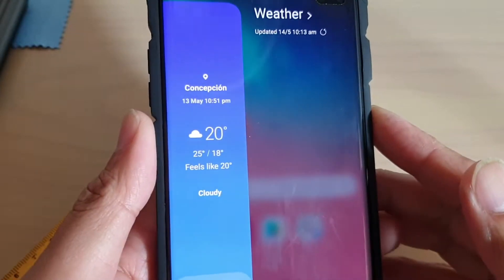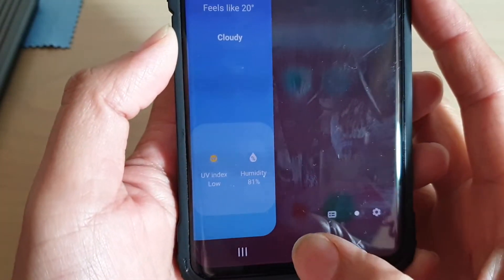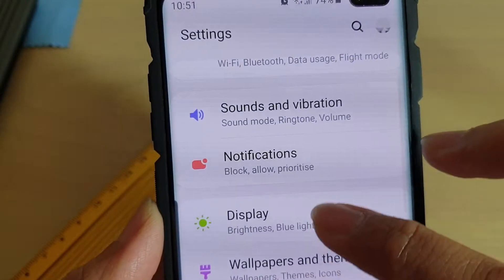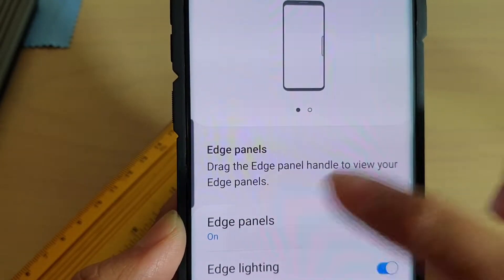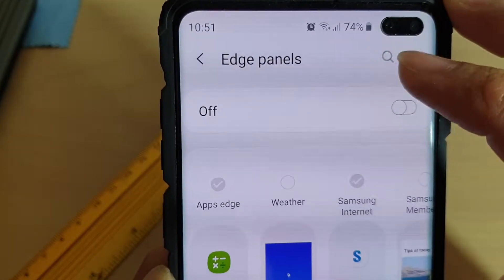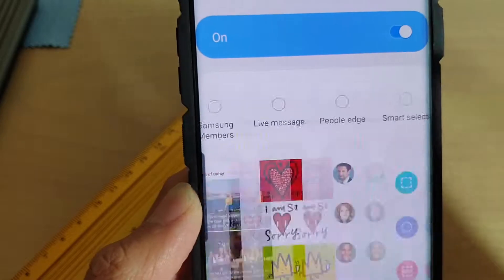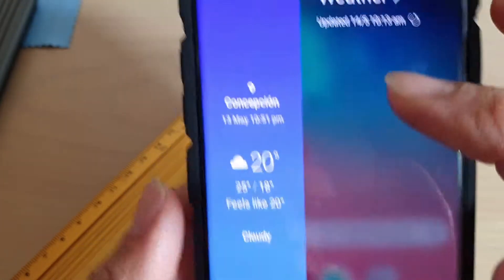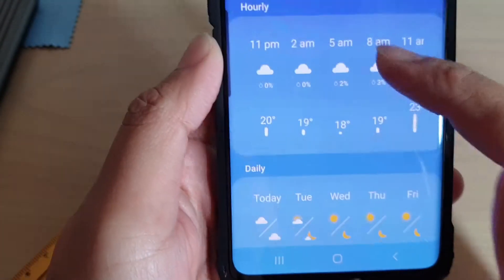Galaxy S10 / S10+: How to Enable / Disable Edge Panels Weather Widget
Learn how you can enable or disable Edge panels weather widget on Samsung Galaxy S10 / S10+ / S10e.